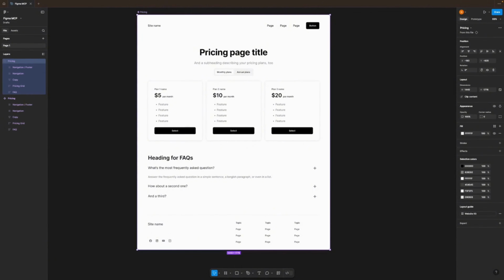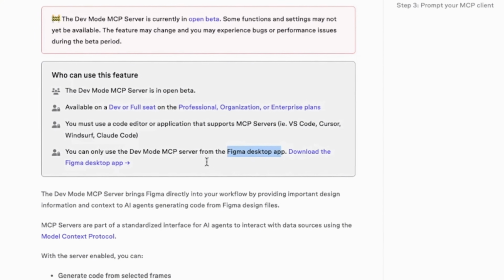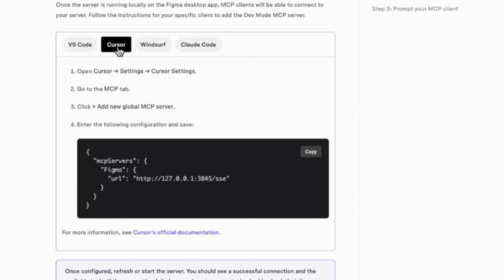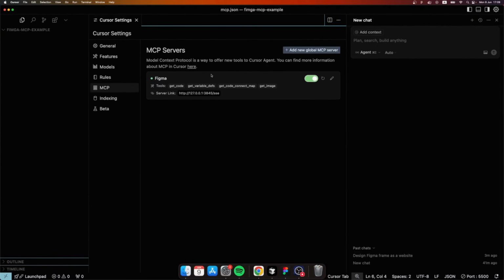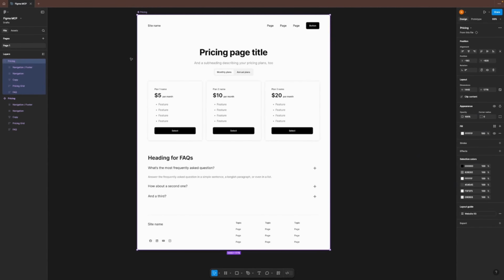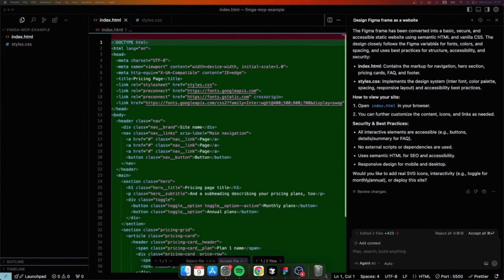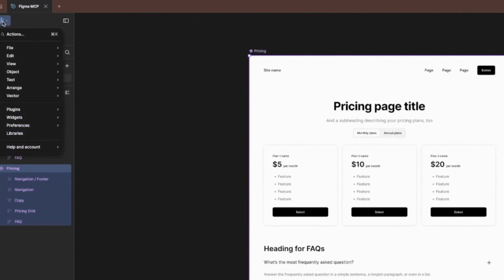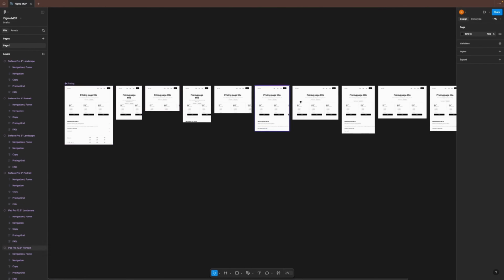Cursor Figma MCP - Full Tutorial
You'll learn how to add the Figma MCP into Cursor IDE.

We’ll walk through the Figma MCP Cursor setup step-by-step: from installing it on the Figma desktop app, to writing prompts and testing results inside Cursor.